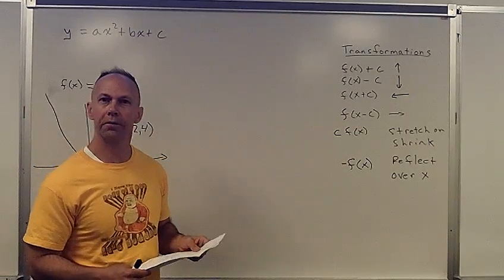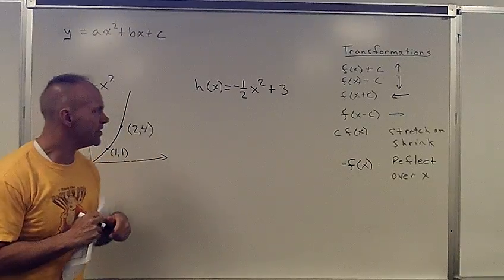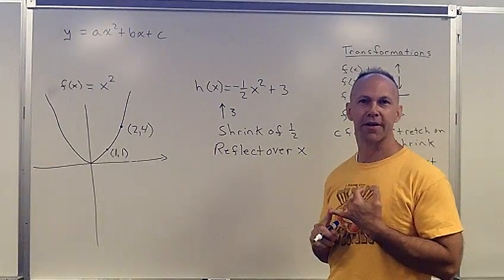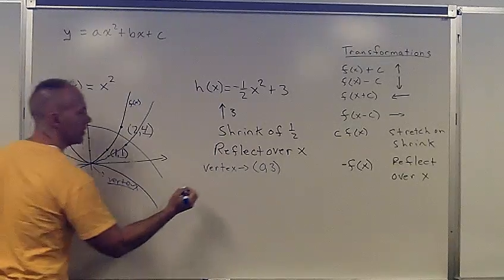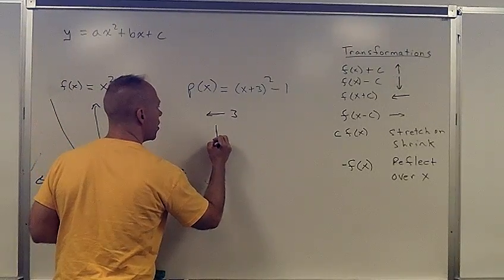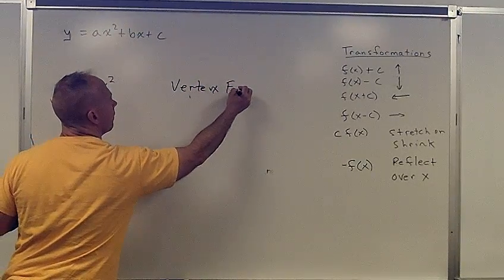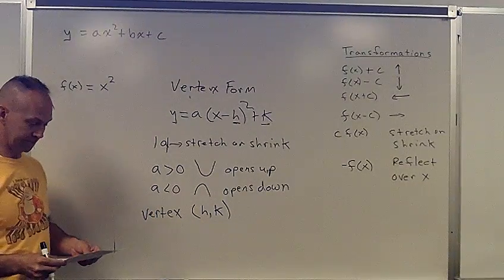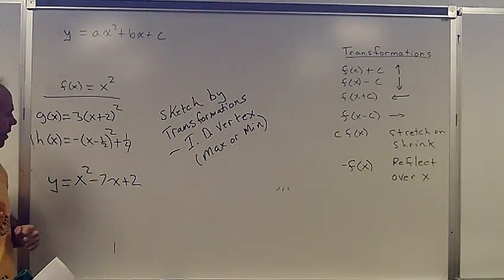Quadratics Lesson:Graphing by transformations